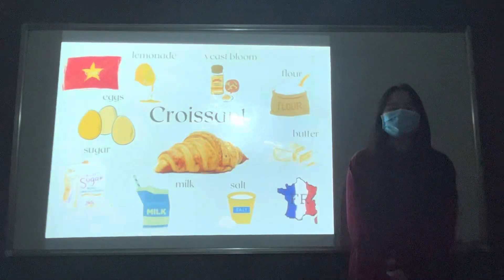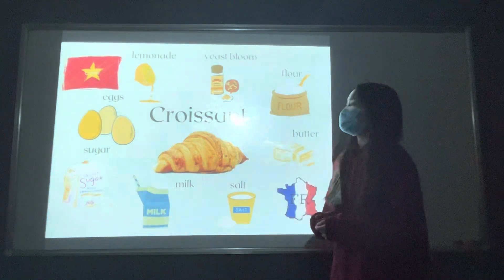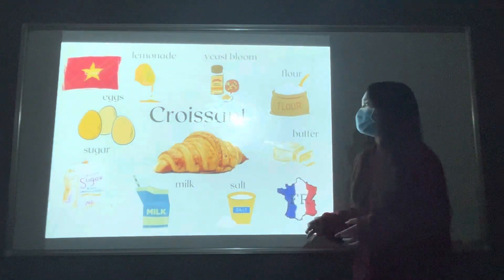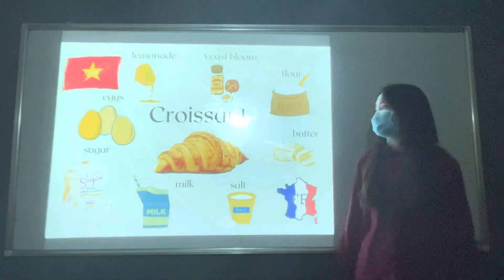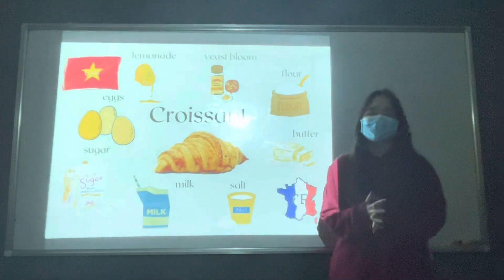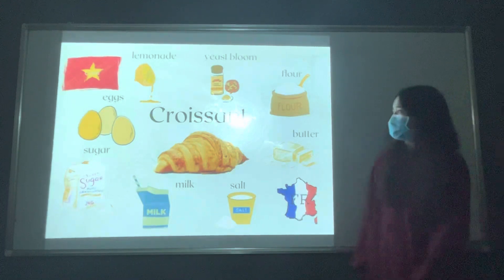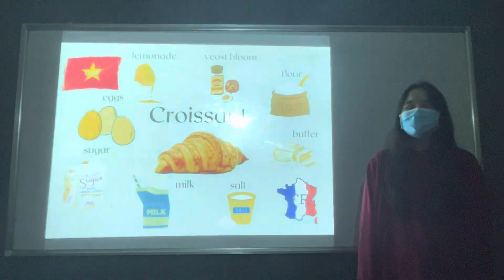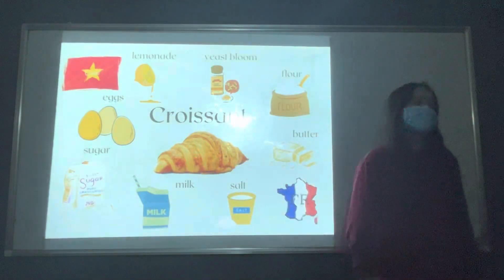Timescity_TC-D4-2201_Presentation 3_Bao Chau